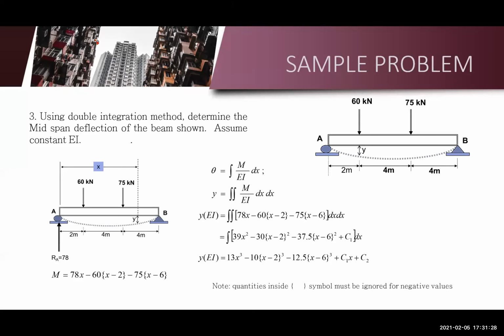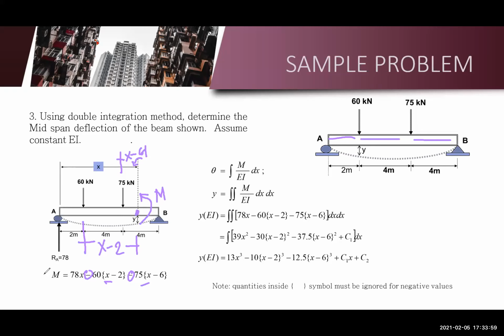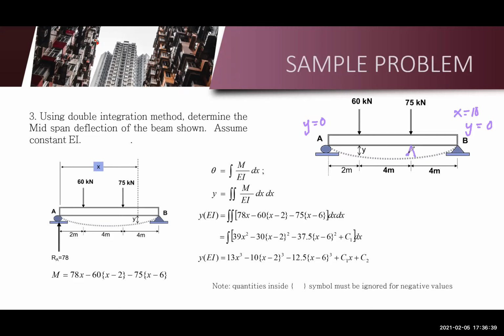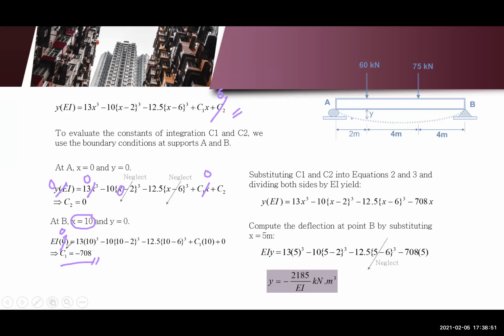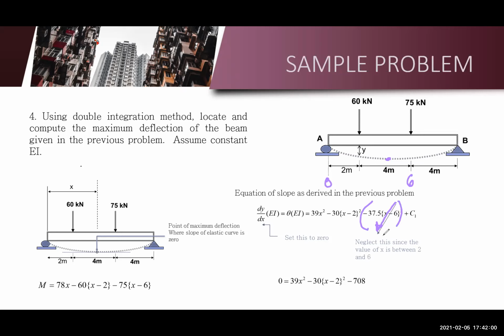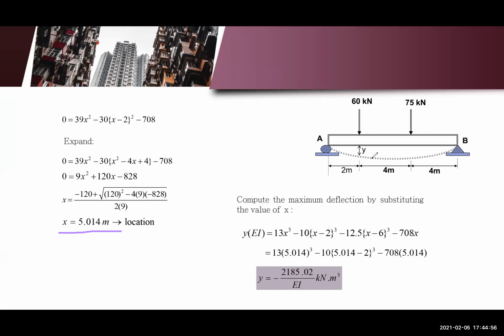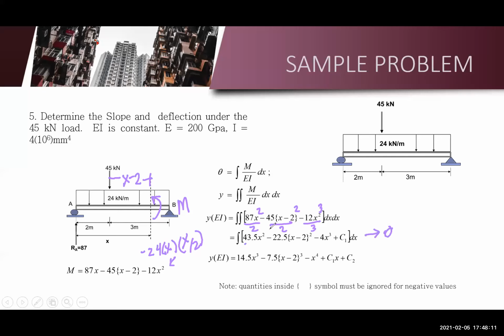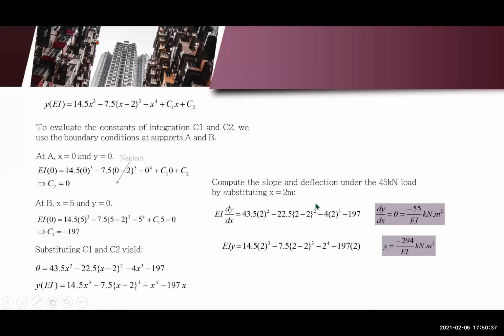Double Integration Method (PART2)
A Geometric Method used for solving slope and deflection on structures.